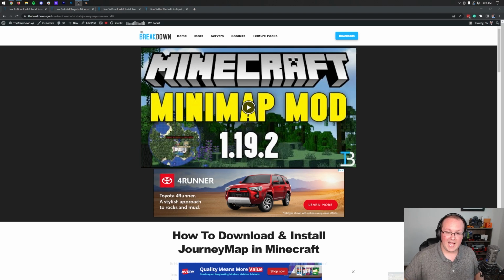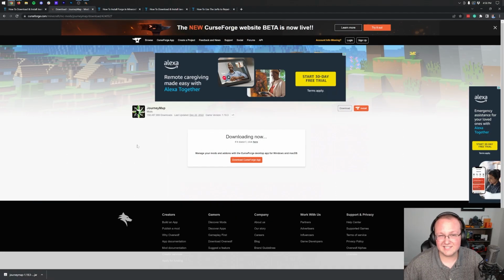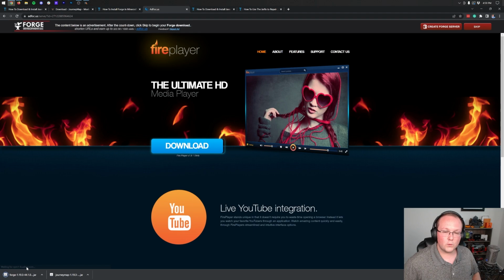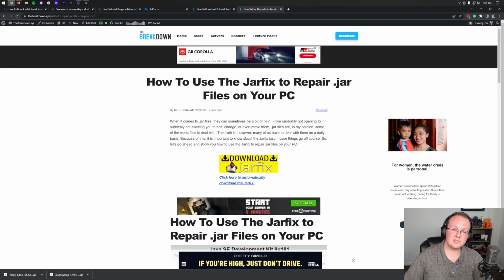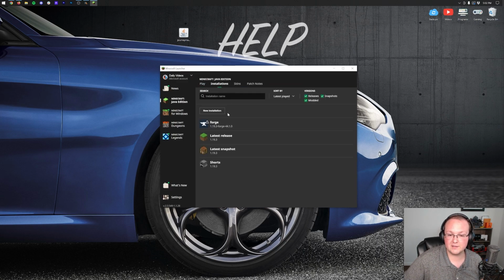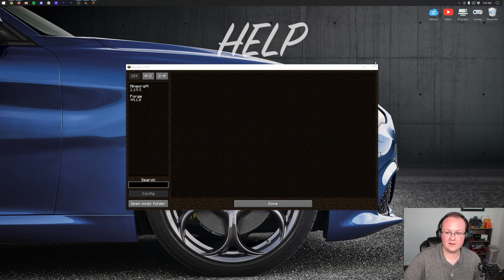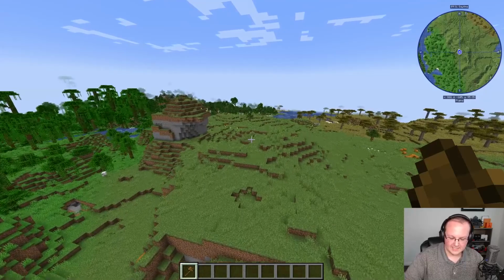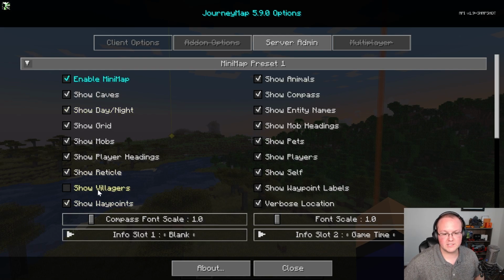How To Get a Minimap Mod in Minecraft 1.19.3 (JourneyMap for 1.19.3)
If you want to know how to download and install Journey Map in Minecraft 1.19.3, this is the video for you! We show you exactly how to download and install the Minecraft minimap mod in 1.19.3. This will allow you to see your world from a top-down view including things like mobs, other players, and more. So, without any more delay, here is how to get a minimap in Minecraft 1.19.3!

About this video: This video is our complete guide on how to download and install JourneyMap in Minecraft 1.19.3 in order to get a minimap. On top of a minimap, you will get a fullscreen map that will allow you to see your world from above, set waypoints, and do so much more. JourneyMap is also extremely customizable, letting you choose everything from the minimap location to even the shape of the minimap.

First things first, we need to download and install Forge for 1.19.3. Forge is the mod loader that allows you to install mods in Minecraft 1.19.3. You can find our complete guide on getting 1.19.3 Forge in the description above. That guide covers everything that you could possibly need to know about getting Forge for JourneyMap in 1.19.3. Including how to fix any potential issues you could have when getting Forge.

After you have Forge, we can download the Minecraft minimap mod for 1.19.3. You can find a download link for the minimap mod in the description above. This will take you to our text tutorial for getting JourneyMap. On this page, click the ‘Download JourneyMap’ button. This will take you to the official JourneyMap download page.

On the minimap download page, look at the right-hand sidebar, and scroll down to the ‘Minecraft 1.19’ section. You will see the 1.19.3 version of JourneyMap. Click the download button next to this, and the Minecraft 1.19.3 minimap mod will start downloading. You may need to keep or save the file depending on your browser.

With Forge installed and the JourneyMap downloaded, we can move on to how to install the minimap mod in Minecraft 1.19.3. To do this, open up Minecraft with your Forge installation.

Then, from the Minecraft main menu, click on the ‘mods’ button. Next, click the ‘Mods Folder’ button in the bottom left and your Minecraft mods folder will open. Drag-and-drop the JourneyMap 1.19.3 file you downloaded into your mods folder. When you do, you have added a minimap to Minecraft 1.19.3!

In order to activate your Minecraft minimap mod, you will need to restart Minecraft making sure that you play it with Forge. You can then go into singleplayer or a Minecraft server and start using your minimap. You can also pull up a full-screen map and see your world from a top-down view with  JourneyMap.

At this point though, you know how to download and install the Minecraft minimap mod in 1.19.3. If you have any questions about how to get minimaps in Minecraft 1.19.3, please let us know in the comments. We will try our best to help you out.

It really helps us out, and it means a ton to me. Thank you very, very much in advance!